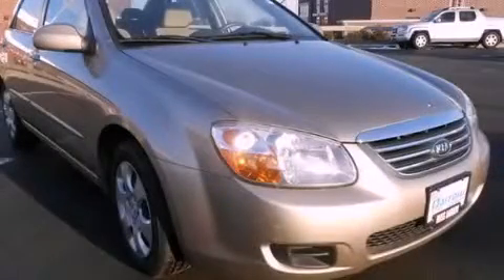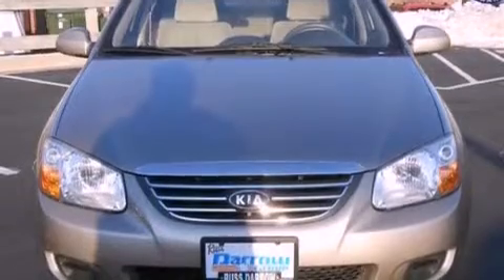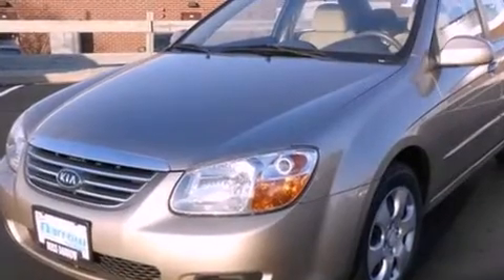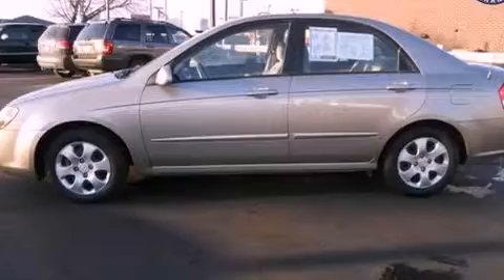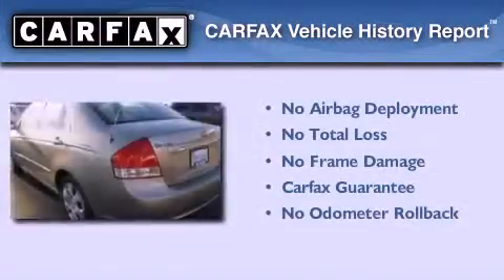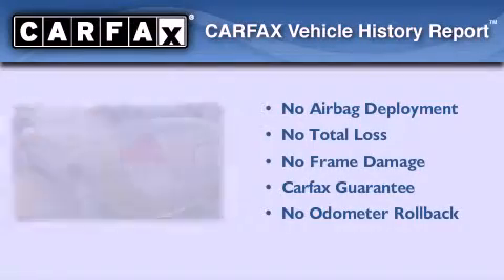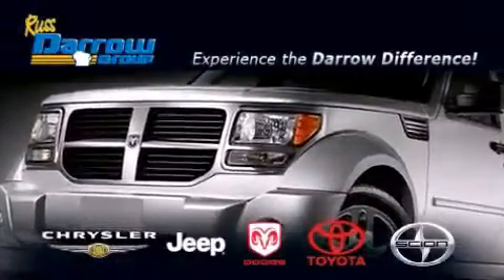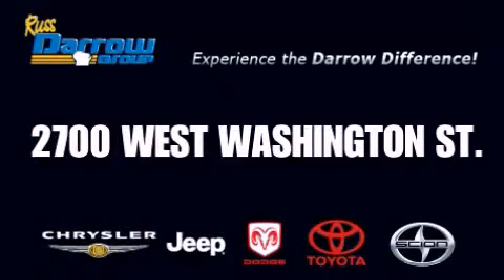2008 Kia Spectra West Bend WI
Year : 2008
 Make : Kia
 Model : Spectra
 Engine : 2.0L 4 cyls
 Trans . : Automatic 4-Speed
 Exterior : Sand Beige Metallic
 Miles : 138,827
 Interior : Beige
 Stock : AK130582B

 2700 W. Washington St.

 2008 Kia Spectra West Bend WI